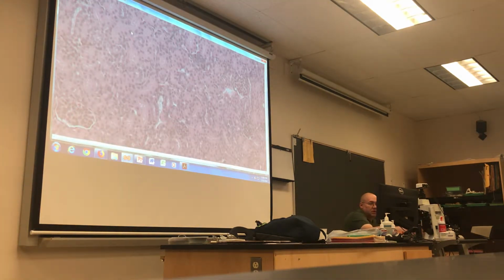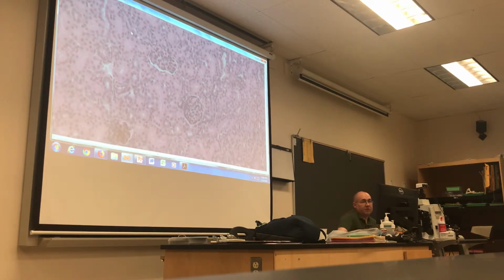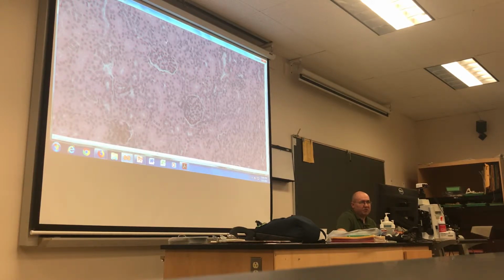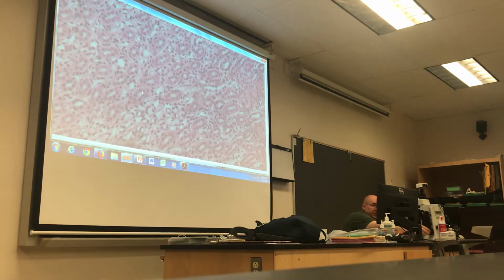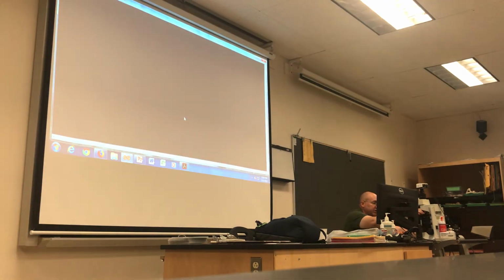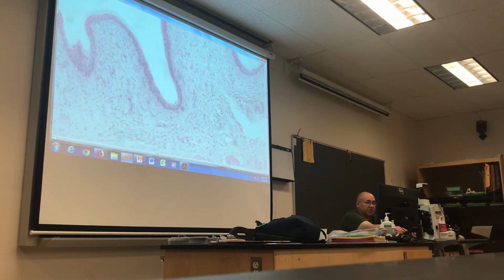August 1, 2018